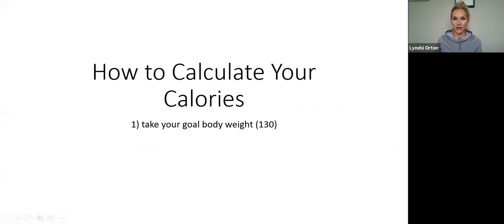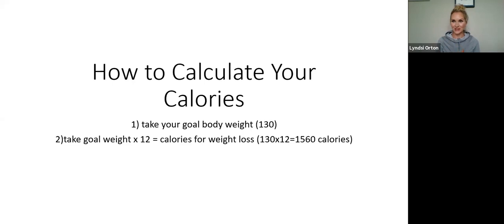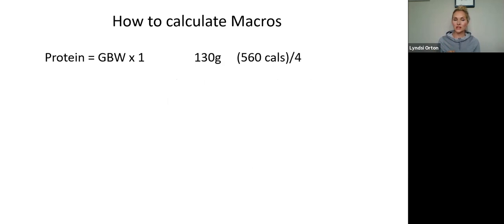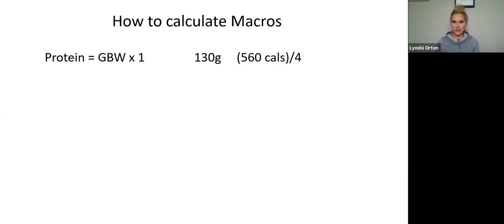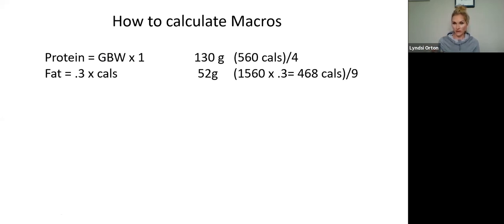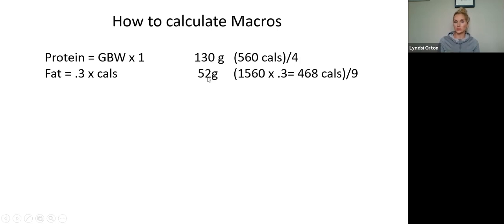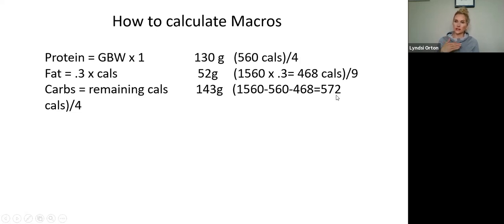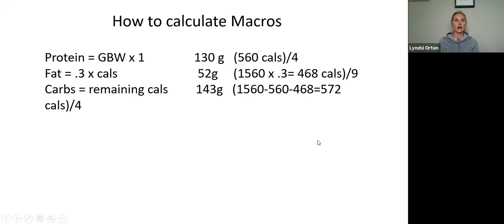Flexible Dieting Macros 101 : How to calculate your macros for weight loss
Episode 2 of 6. Today I will teach you how to calculate your calories for weight loss and how to factor your macros from there.

Compete for your WNBF pro bodybuilding card